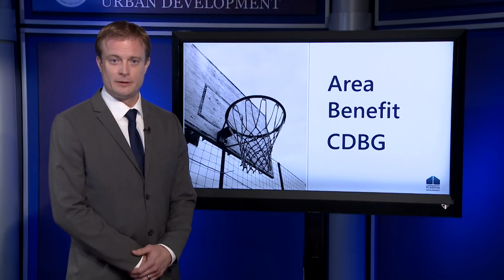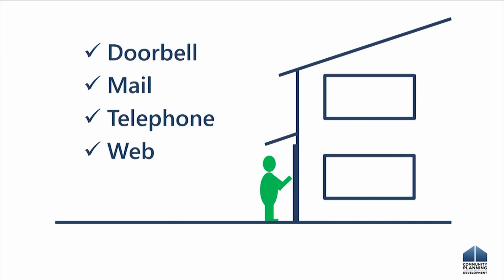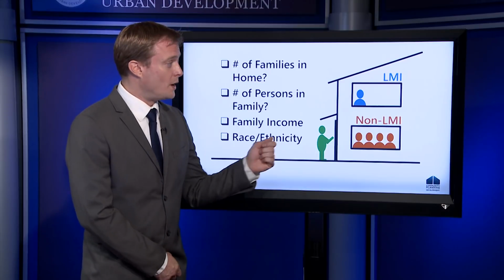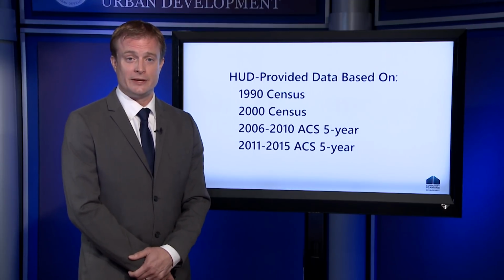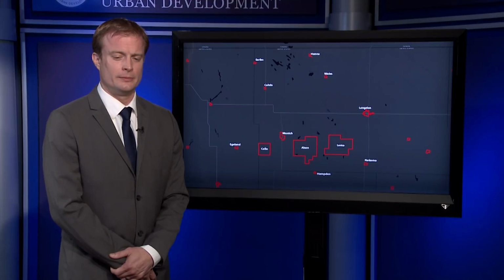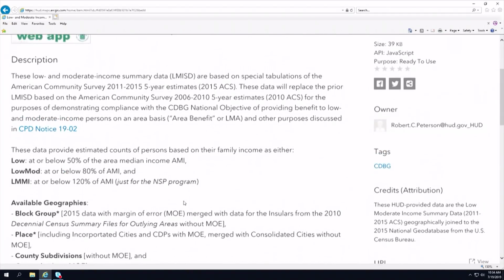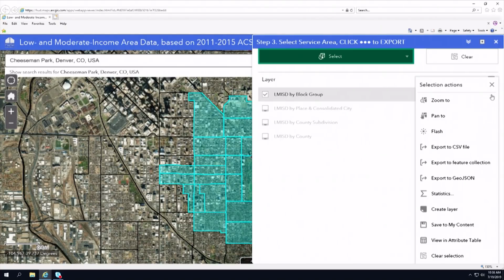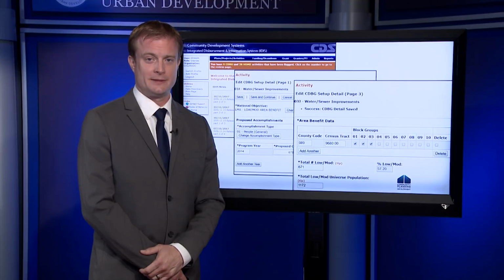Demonstrating Area Benefit to Low and Moderate Income Persons